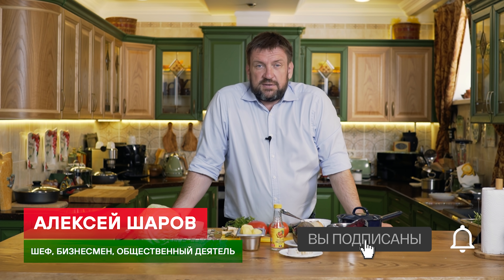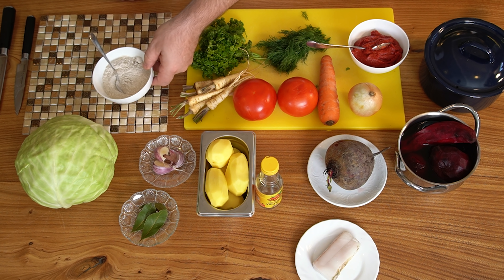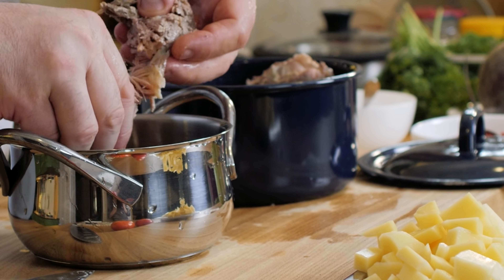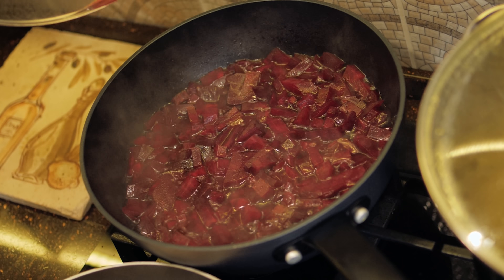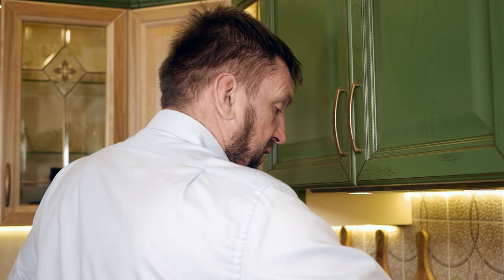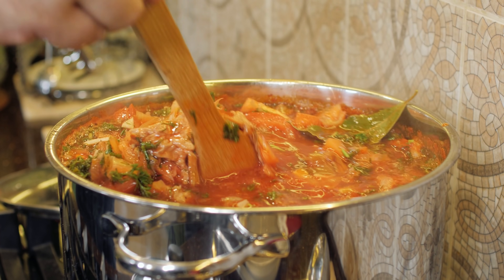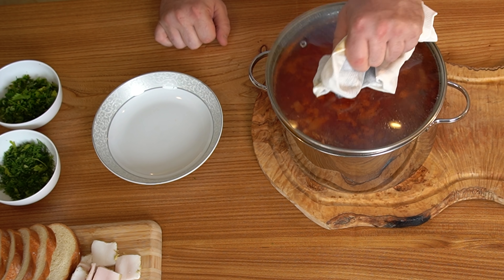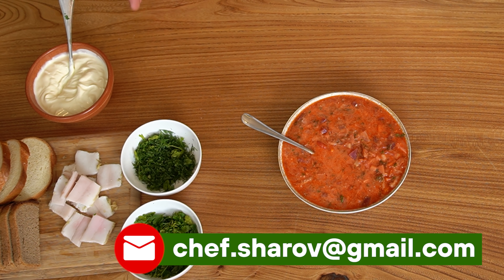Как приготовить самый вкусный борщ? Рецепт идеального и самого вкусного борща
БОРЩ УКРАИНСКИЙ

1. ГОВЯДИНА                    500-1000гр.
2. САЛО                               100гр.
3. КАПУСТА                         1/4шт.
4. СВЕКЛА                             3шт.
5. КАРТОФЕЛЬ                    5шт.
6. ПОМИДОР                       2шт.
7. МОРКОВЬ                        1шт.
8. ЛУК РЕПЧАТЫЙ             1шт.
9. ТОМАТНАЯ ПАСТА       100гр.
10. КОРЕНЬ ПЕТРУШКИ  6шт.
11. МУКА                               100гр.
СПЕЦИИ И ПРИПРАВЫ:
1.  уксус                                     по вкусу
2. укроп                                    по вкусу
3. петрушка                            по вкусу
4. дробленый перец            по вкусу
5. лавровый лист                   по вкусу
6. чеснок                                   по вкусу
7. чили перец                         по вкусу
КАСТРЮЛЯ – 6 литров

СПОСОБ ПРИГОТОВЛЕНИЯ

Заранее приготовьте говяжий бульон. Рецепт приготовления бульона смотрите в выпуске №17.

Мелкими кусочками нарежьте свеклу, заложите ее в сковороду, добавьте немного говяжьего бульона и накройте крышкой. На медленном огне тушите ее примерно 50 минут. За 5 минут до готовности свеклы, добавьте к ней томатную пасту и уксус. Тщательно перемешайте и оставьте доходить на медленном огне.

                                                                                                                                                                                                                                                                                                                                                                                                                                                                                                                                                                      Тем временем начните подготавливать коренья к тушению. Нарежьте морковь, репчатый лук и корень петрушки. Заложите их в сковороду, обжарьте, добавьте говяжий бульон и тушите около 40 минут. По желанию возьмите и немного обжарьте муку, после чего добавьте ее к кореньям.

Пока овощи тушатся нарежьте картофель и капусту, разберите мясо и сразу заложите все в кипящий бульон.

С момента добавления в кастрюлю капусты, картофеля и мяса прошло примерно 25 минут. Теперь заложите содержимое обеих сковород в кастрюлю, убавьте пламя и варите еще 10 минут.

Мелко нарежьте и положите в тарелку сало и чеснок. Добавьте туда дробленый перец и перемните все ложкой. Нарежьте помидор, острый перец чили, укроп и петрушку.

Заложите в кастрюлю сало с чесноком и дробленым перцем, помидоры, укроп, петрушку, острый чили перец и лавровый лист. Все тщательно перемешайте, увеличьте пламя и после того как все закипит, варите около 10 минут на слабом огне.

Положите борщ в тарелку, по желанию добавьте свежую зелень и сметану.

ПРИЯТНОГО АППЕТИТА!